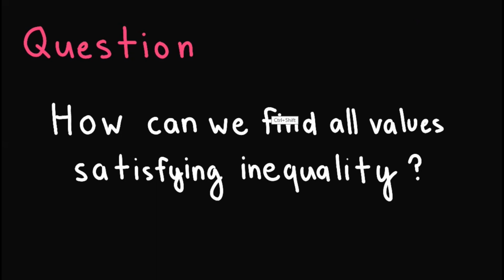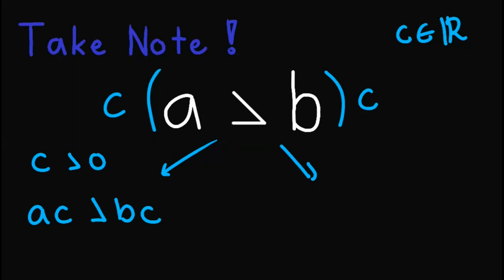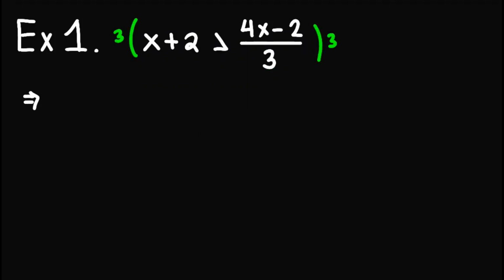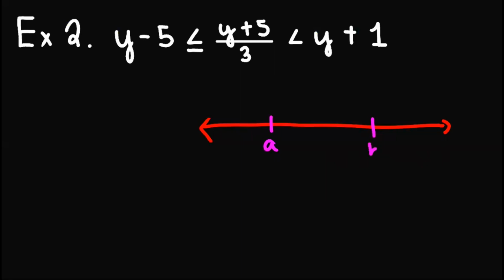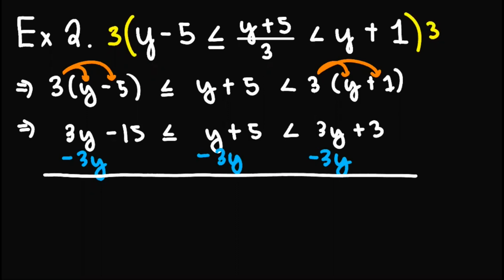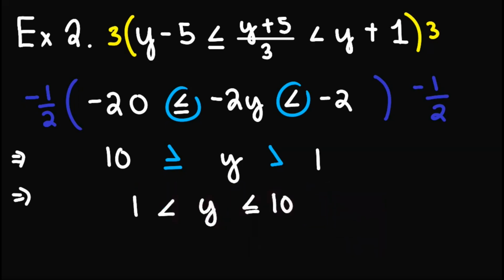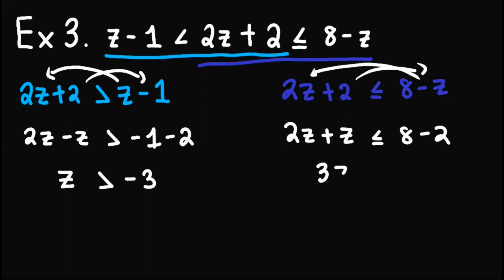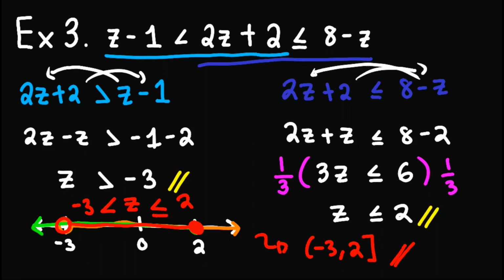How to SOLVE LINEAR Inequalities? - Easy, it's just like equations!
TIMESTAMPS:
00:00 - Pi Man Says Hi!
00:15 - Question of the Day
01:22 - Key Technique!
02:38 - Take Note!
05:31 - Example # 1
08:32 - Example # 2
15:10 - Example # 3
20:08 - 2 Exercises to try!